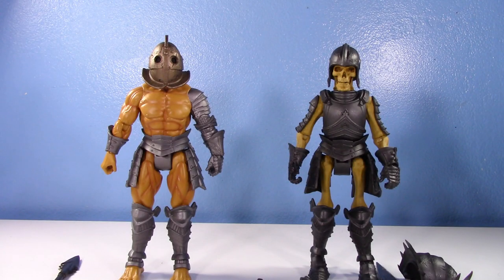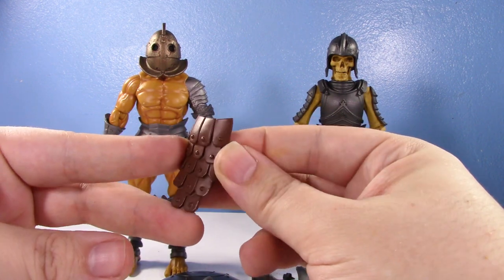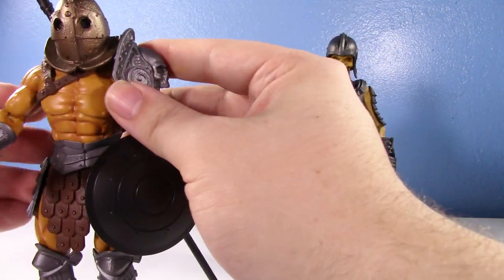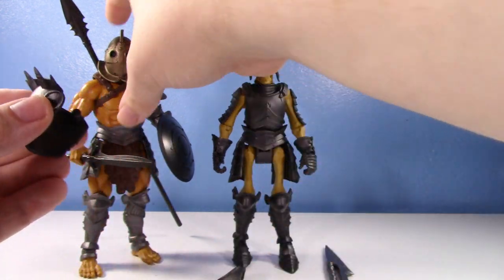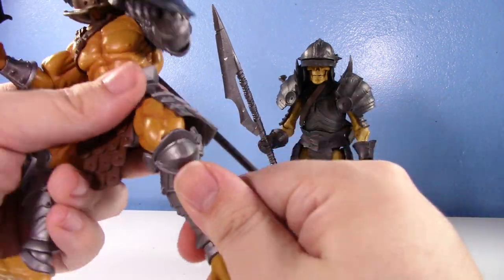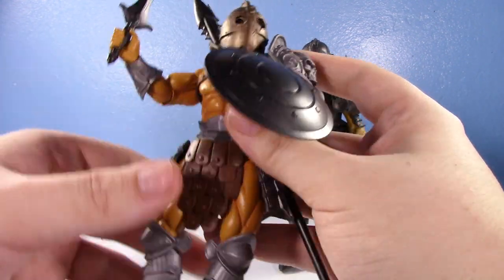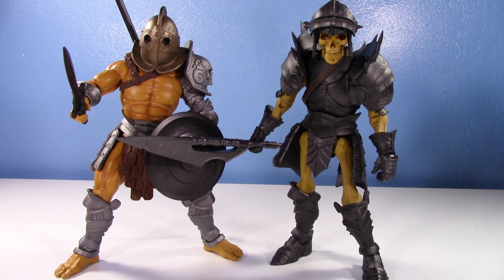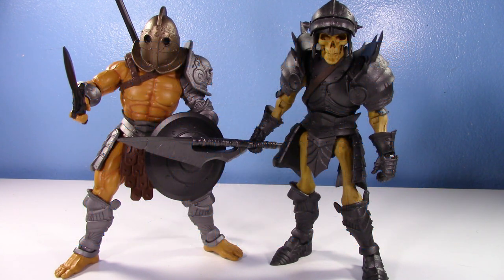Mythic Legions GLADIATOR and SKELETON Deluxe Legion Builders | Jcc2224 Review